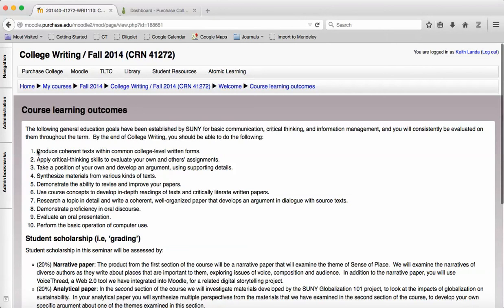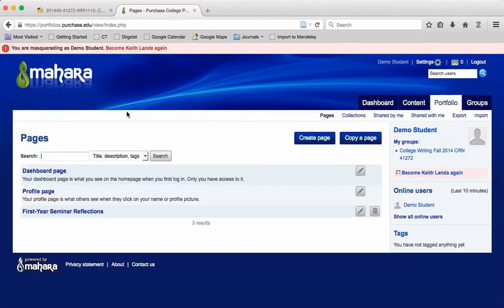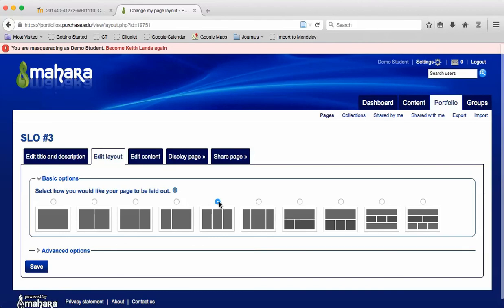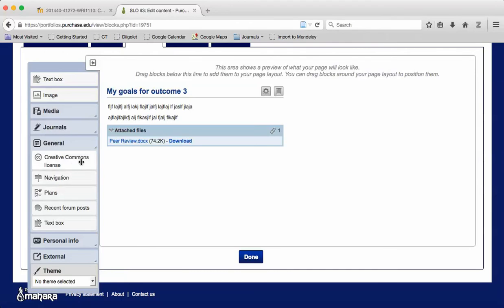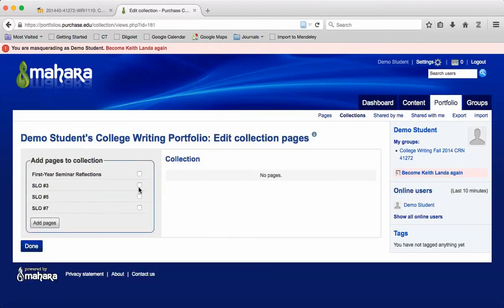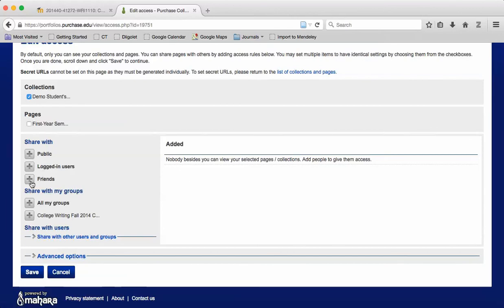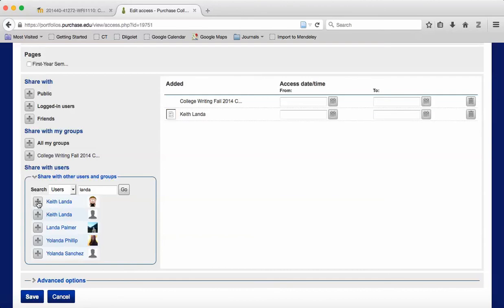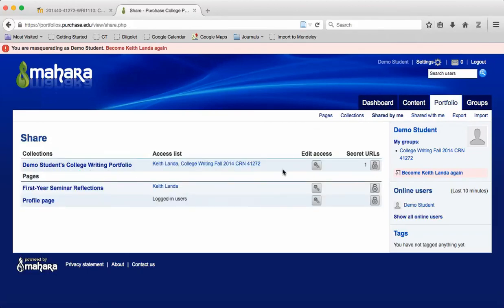College Writing ePortfolio tutorial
This video shows my students how to create portfolio pages in their Mahara ePortfolio spaces for their selected learning outcomes from our College Writing class, how to assemble examples of their work along with reflections, how to bundle their pages into a collection, and how to share their ePorfolio collection to our College Writing group and to the assignment for the project in our Moodle course.